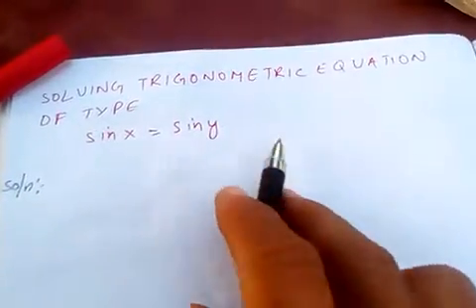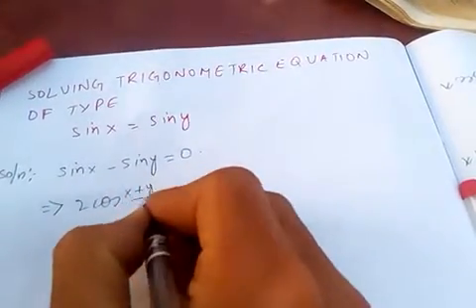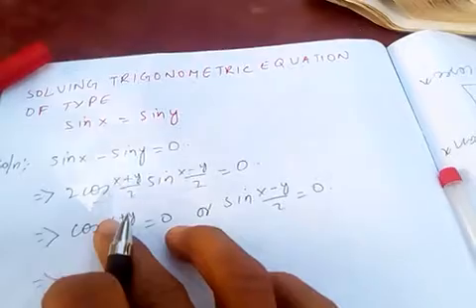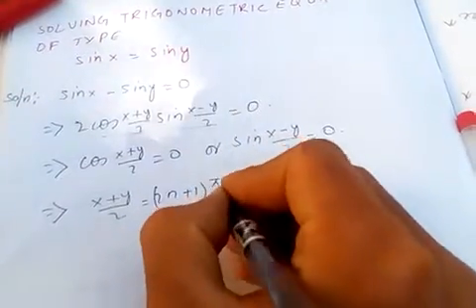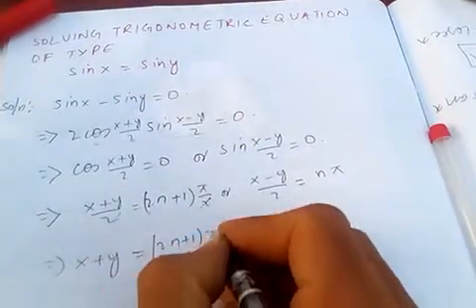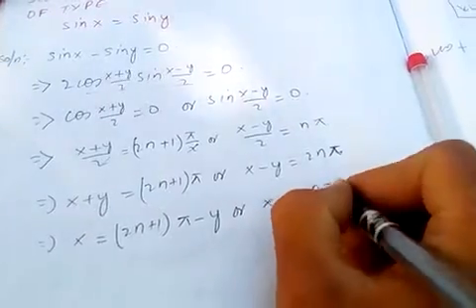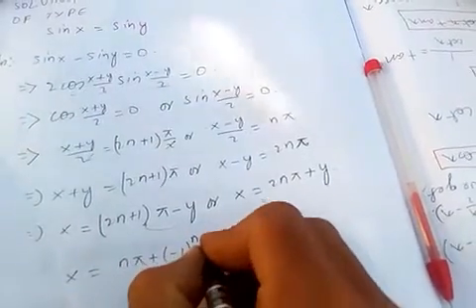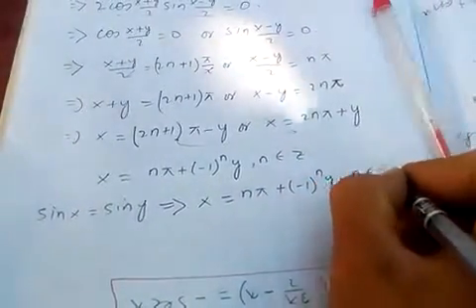Solving trigonometric equation of type, SinA=SinB.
If you're watching for the first time do like my video and please subscribe to my channel, so that you won't miss out any new video which is about to be upload in next video and you can also comment down below for the next video..